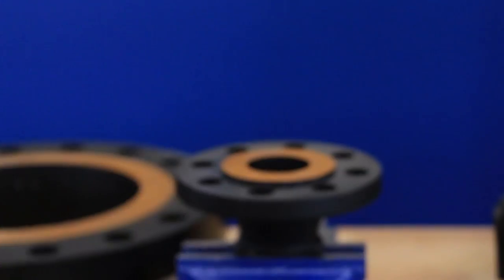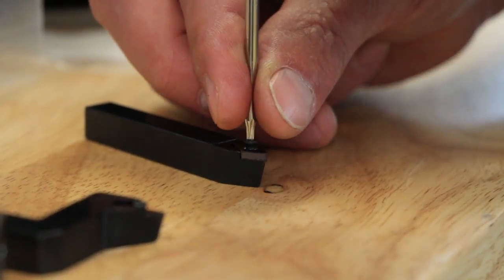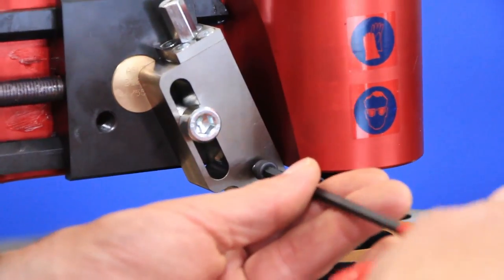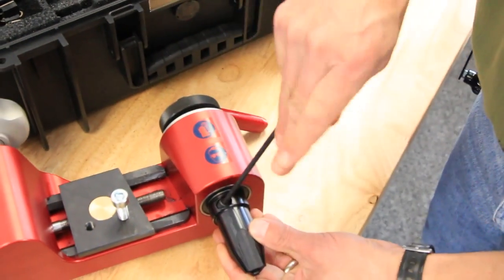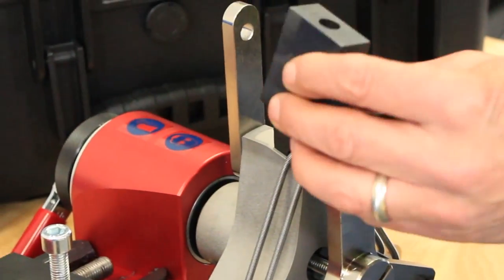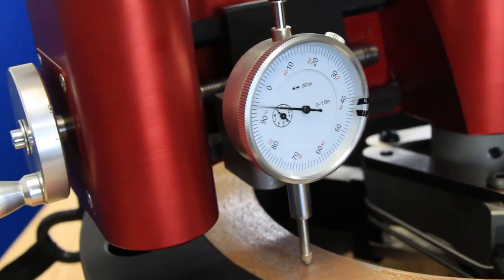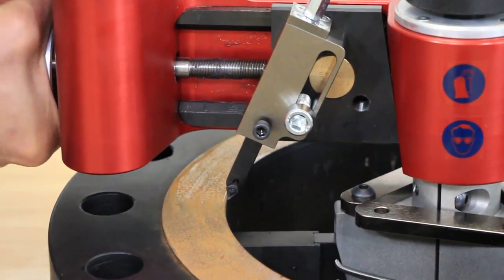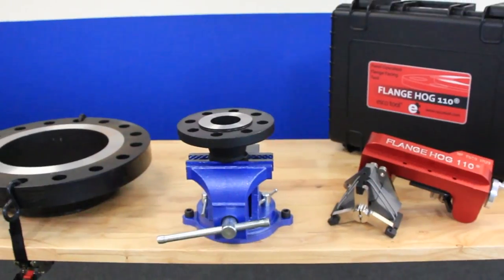FLANGE HOG 110 Full Demonstration (2in & 10in RF flanges)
This video demonstrates setup and operation of the FLANGE HOG 110 manual flange facer by esco tool. We setup and face a 2 inch and 10 inch raised face flange with a stock finish.